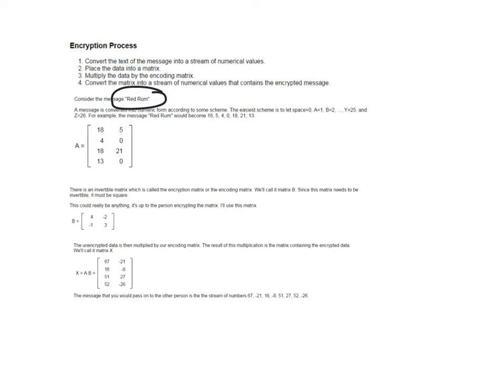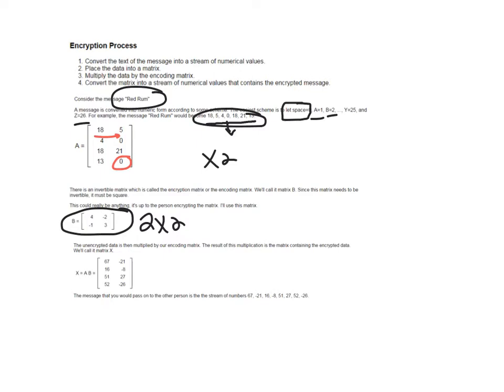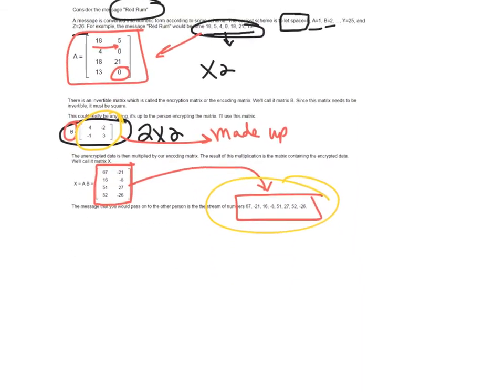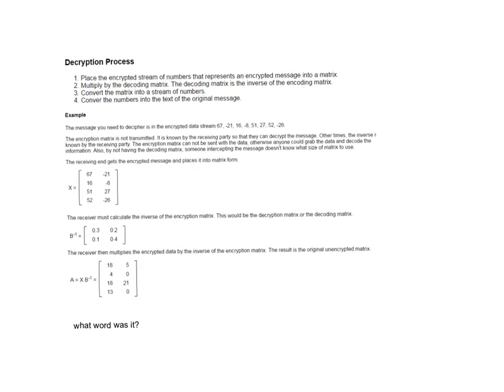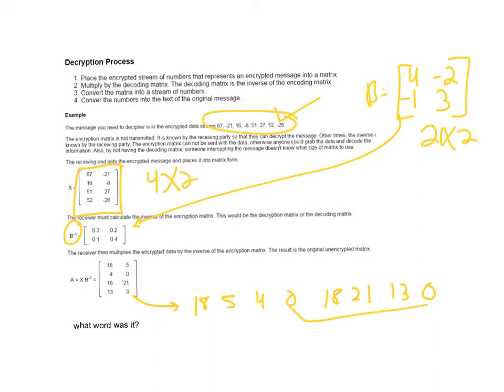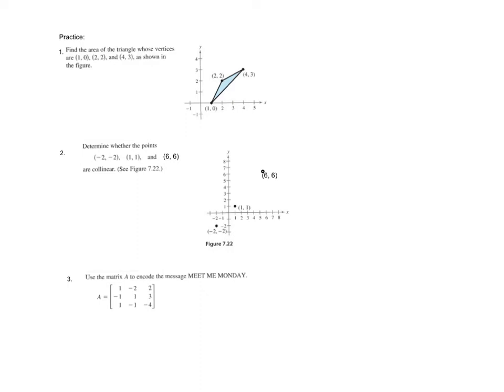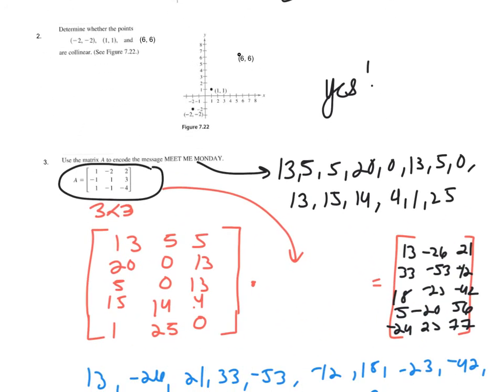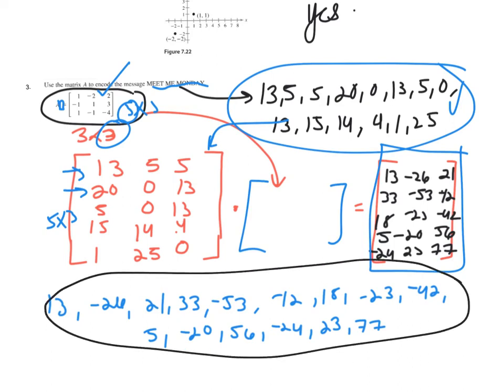PC 7.7 part 2